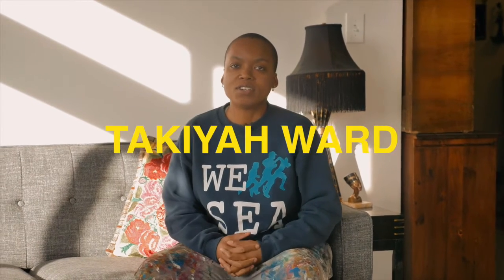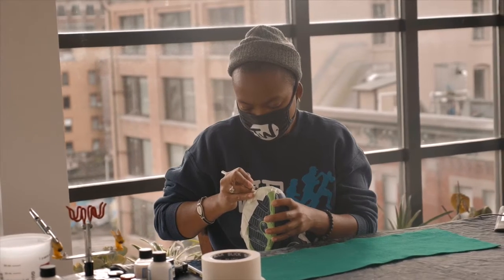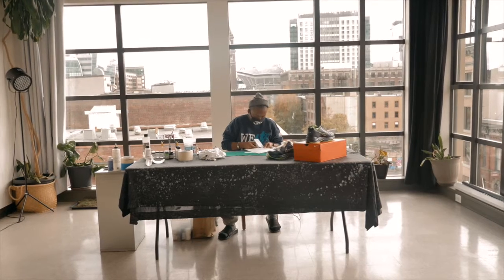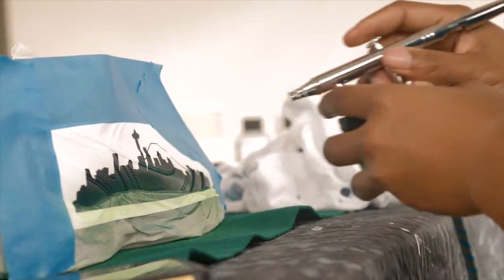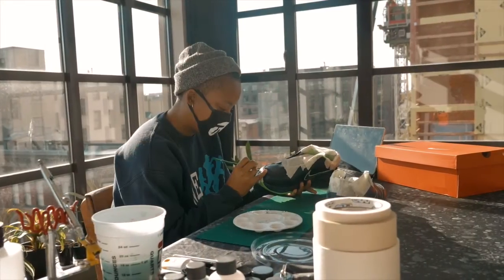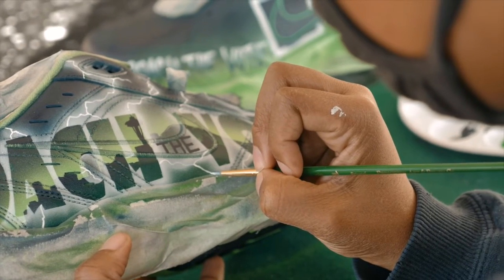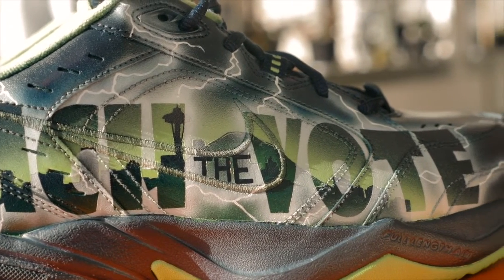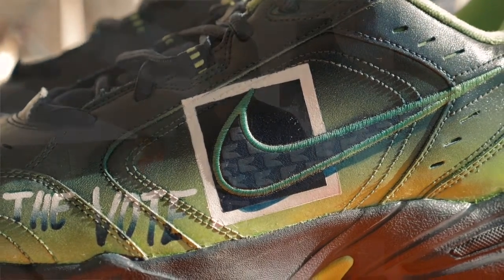CoachTheVote x Amplify Voices: Takiyah Ward